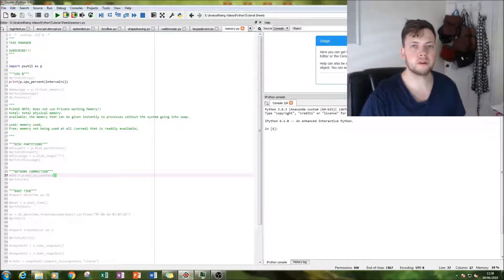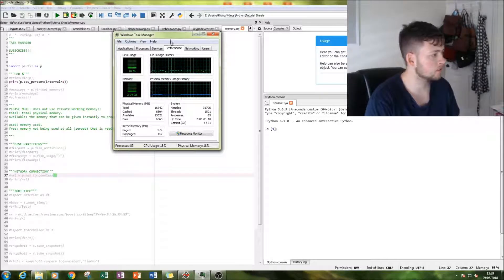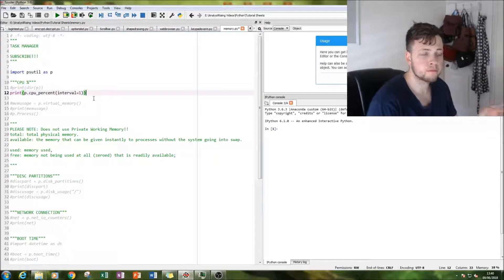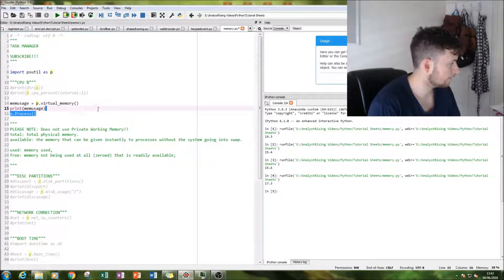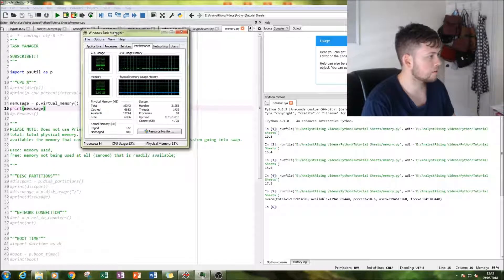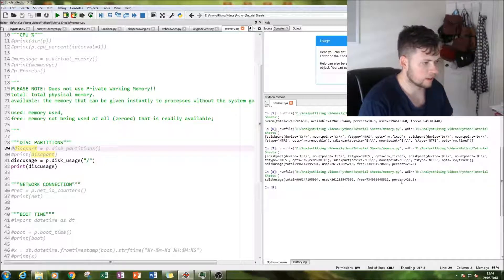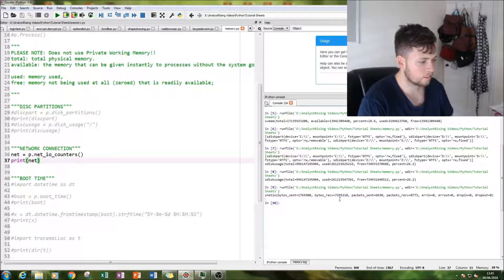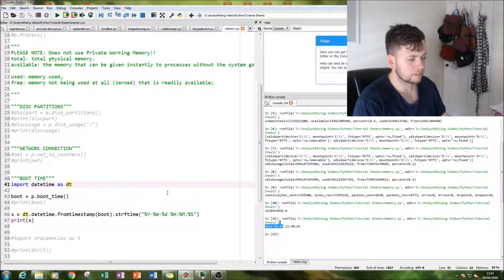How to ACCESS & PRINT LIVE DISK SPACE/CPU USAGE Information in Python!!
In this tutorial we will be looking at  ACCESSING & PRINTING LIVE DISC SPACE/CPU USAGE INFORMATION in Python . This is one of many great python tutorials that should get you well on your way to programming some amazing stuff!!

PLEASE NOTE:
Most of my Python Tutorials are written through the use of Spyder in the Anaconda package.  Doing various things such as installing packages/modules may be different for you. It is free and easy to install.